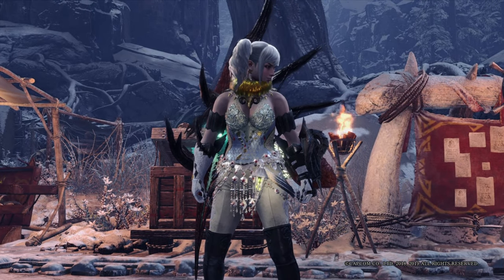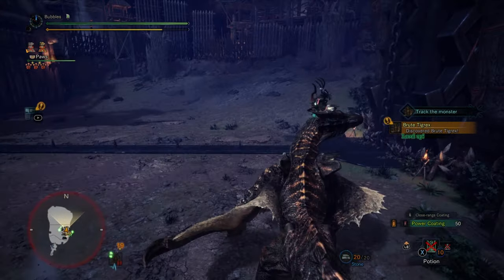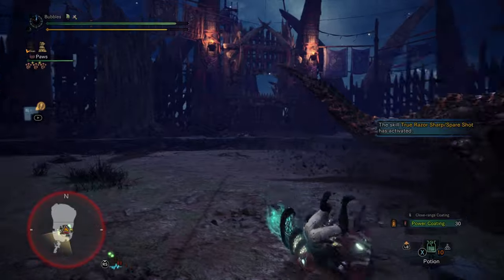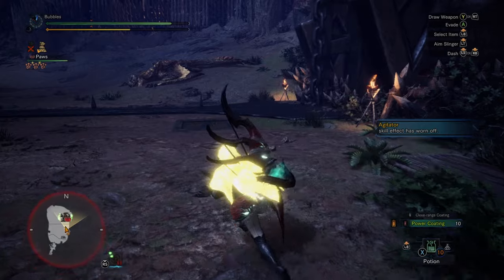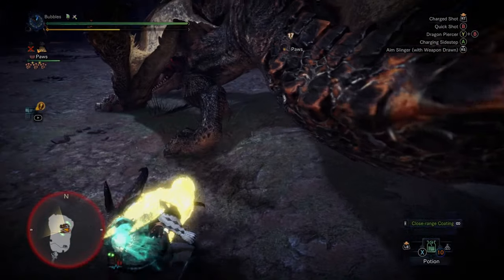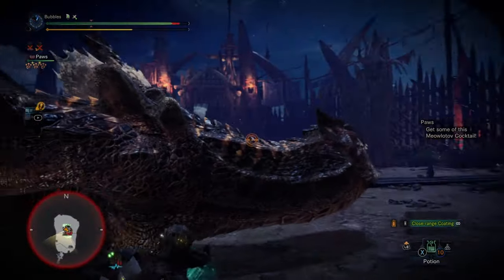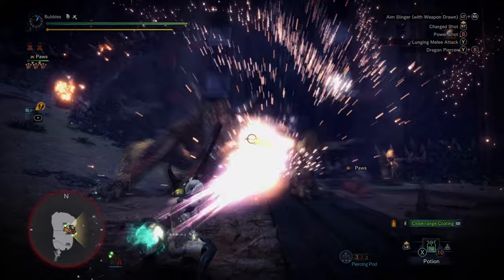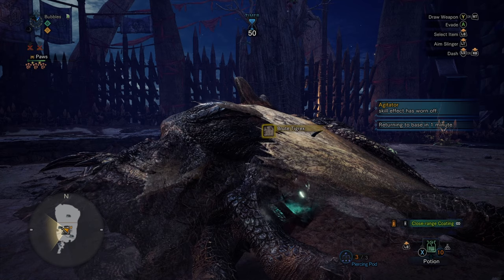The Bow Is Fun In Monster Hunter Iceborne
Hey Everyone!! The Bow Is Fun In Monster Hunter Iceborne, In todays video i finally decided to try a proper bow build (that isn't just dragon piercer spam) in monster hunter iceborne and as i expected from trying out charging sidestep in rise, its pretty darn fun!! so definetely recommend. Hope You Enjoy